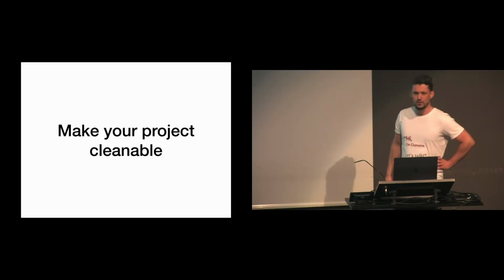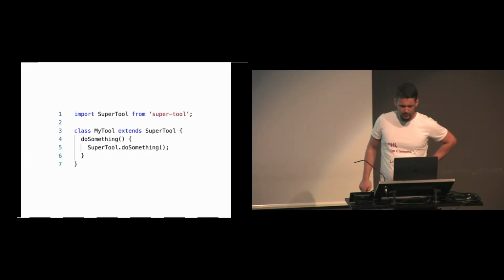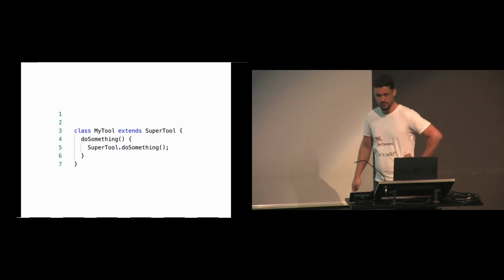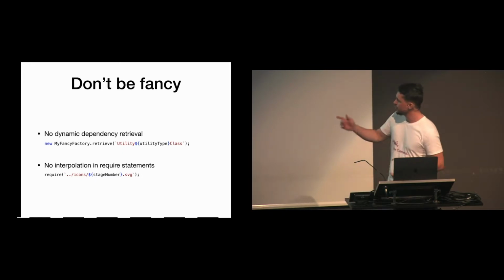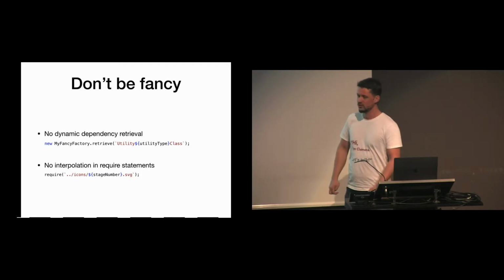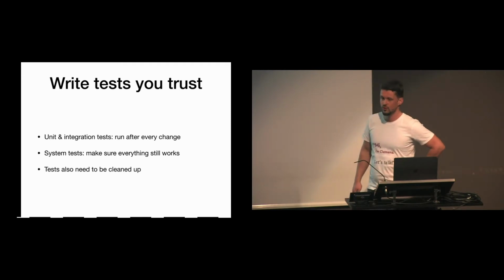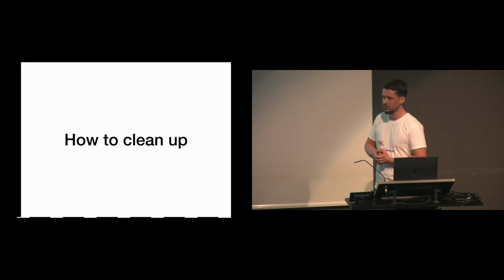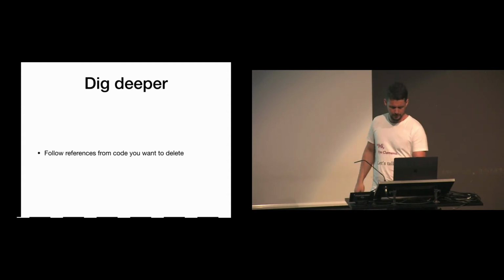Clemens Helm - Cleaning up your project [AgentConf]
AgentConf ⛷️is where industry experts discuss the future of frontend. Plus two days of skiing.
WorkerConf was in Dornbirn 21. - 24. February 2019

TheAgentConf is dedicated to talks by world-class engineers envisioning the future of frontend. 16 international Speakers are invited to hold full-length talks and a group of speakers present lightning talks about their projects and products. Getting inspiration from these experts is the #1 driver why people from the United States, Europe and Asia make their way to AgentConf every year!